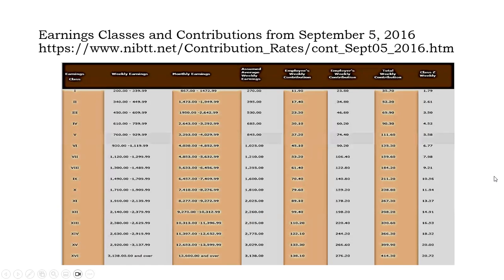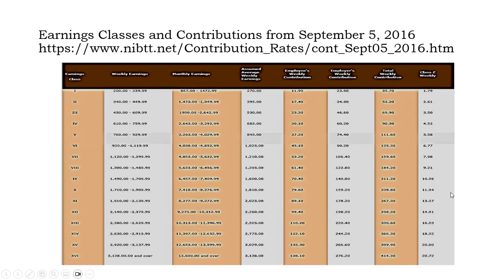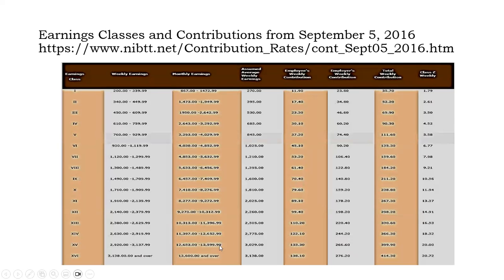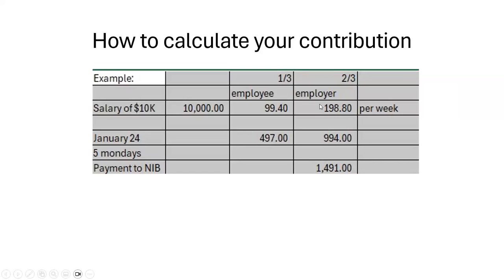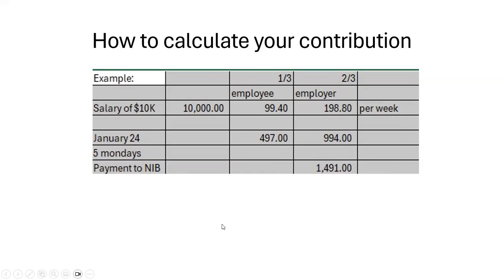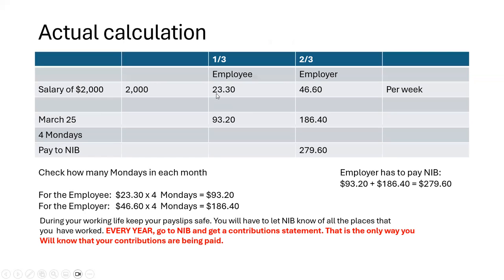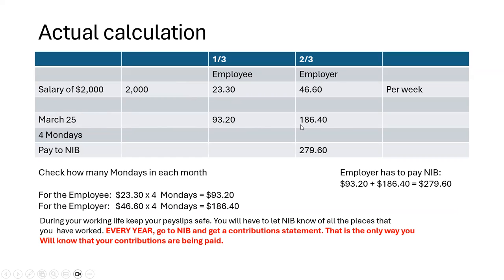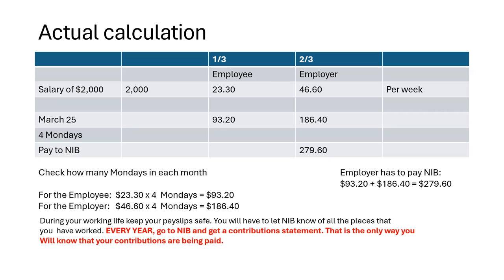How to calculate your NIS contribution from your salary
You see a figure on your payslip indicating the amount taken from your salary for NIS monthly or weekly contribution. This How To video explains it all.